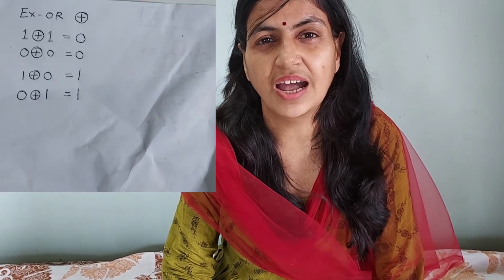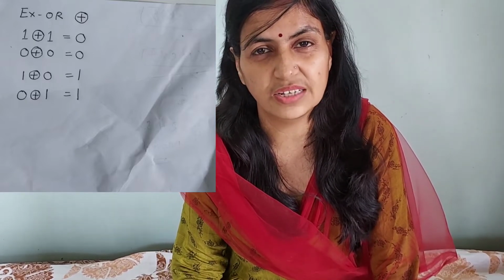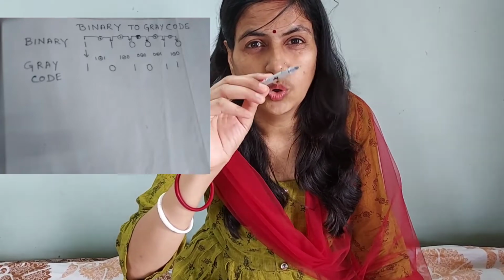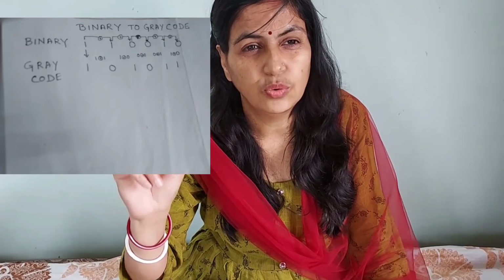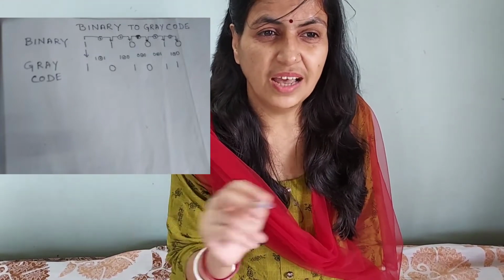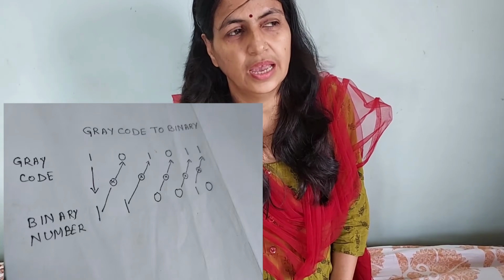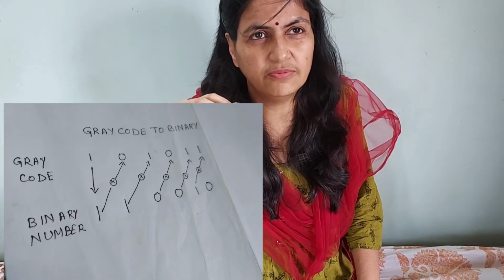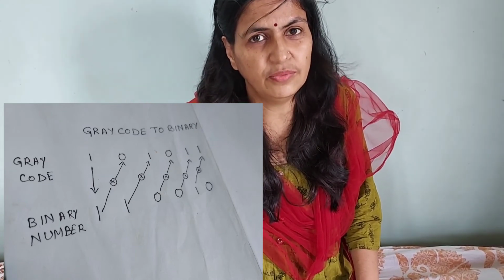Gray code| Binary to Gray code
Gray code
It is also called as reflected binary code. It is used for correction of errors. I have convert binary Number into gray code and vice-versa.

Playlist of my channel

deepti mukherjee